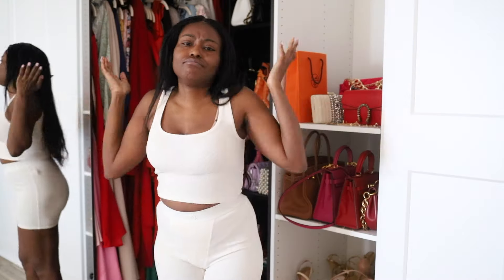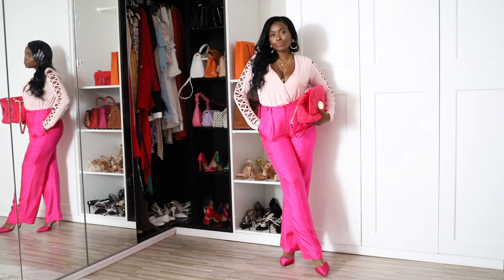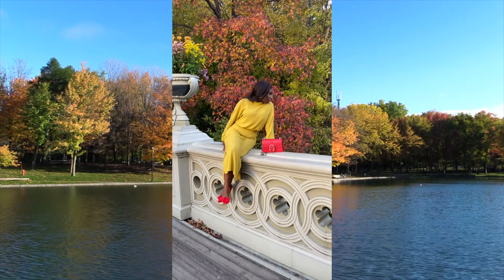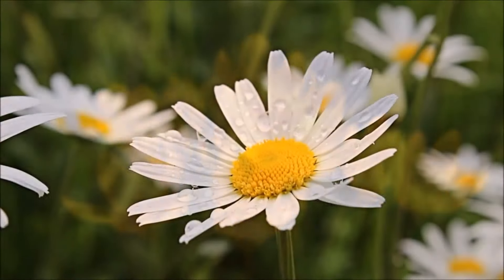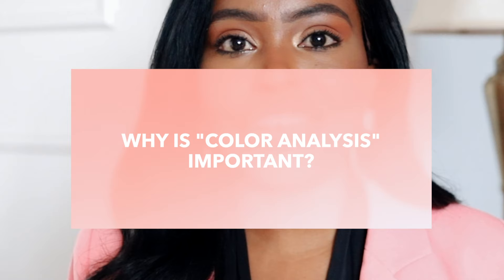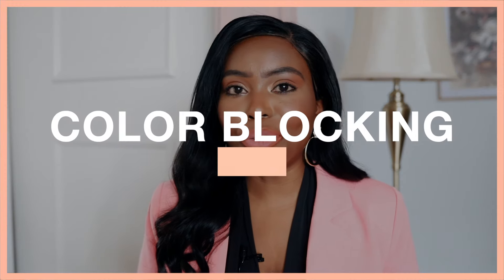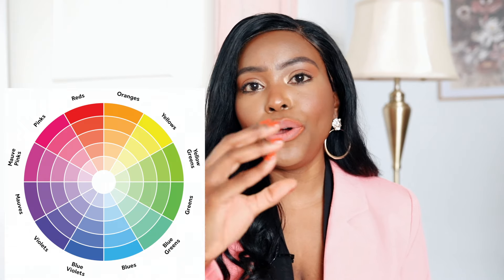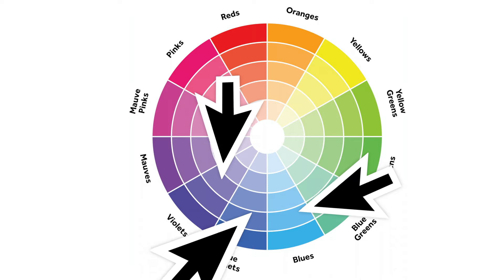how to wear colors - easy tips and outfit ideas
How to Match Colors in Clothes - Tips and Outfits Ideas

 1.
Wear colors in the same family
 2.
Wear colors with neutrals
3.
Copy color combinations from Nature
4.
Copy Color Combinations from Product/Label Designs
5.
Do a color analysis
6.
Use a color wheel

DETAILS

EQUIPMENT
Camera:
Canon 6D Mark 2
Lens:
Canon 35mm Lens for 6D Mark II
Microphone:
Movo Lavelier Mic
Vlog Camera:
Canon G7X Mark II

Thank you so much for stopping by! I'm sending you virtual hugs, light and love! XOXO, Deb